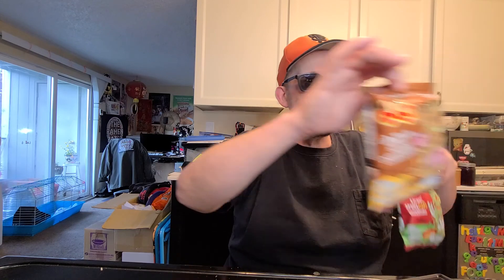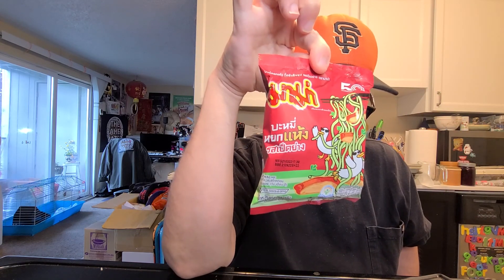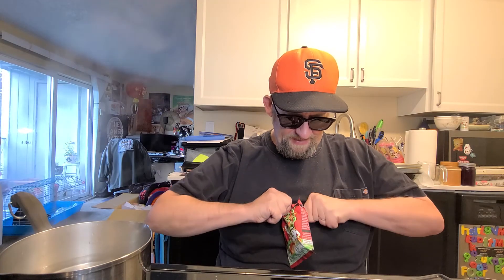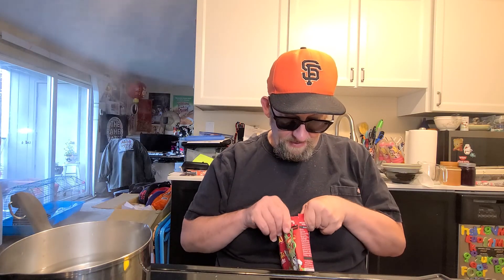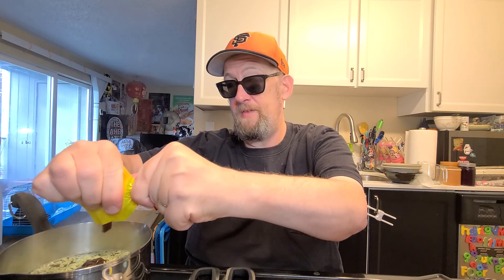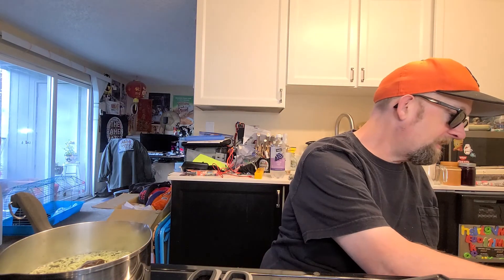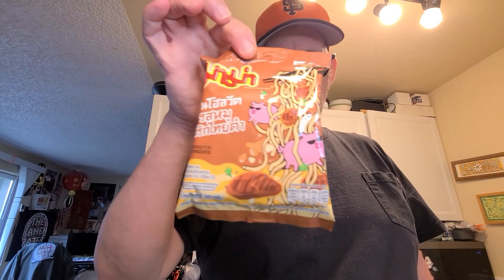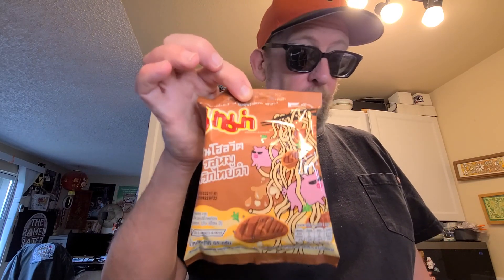MAMA Instant Dried Jade Noodles Duck Flavour - Thailand - Instant Noodle Recipe Time - EP 1443